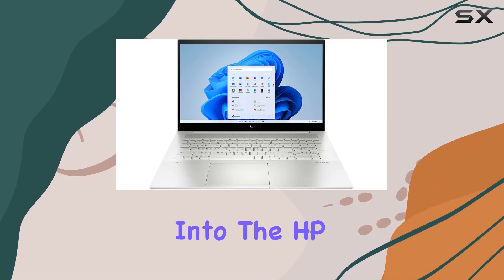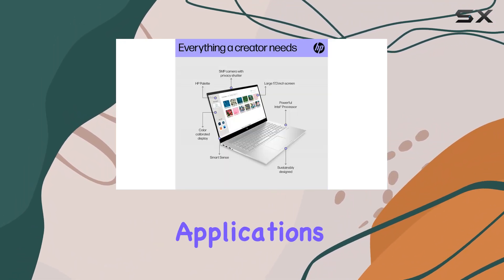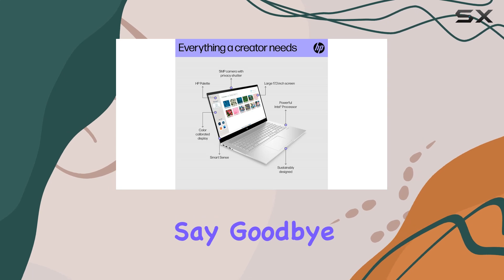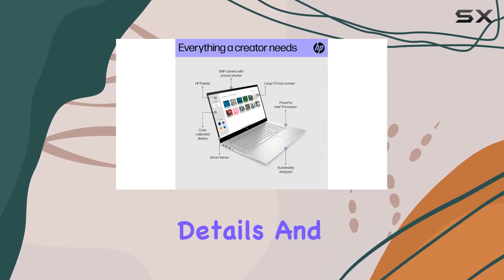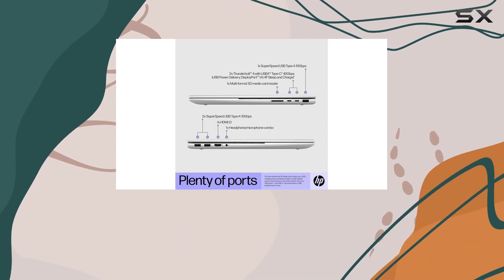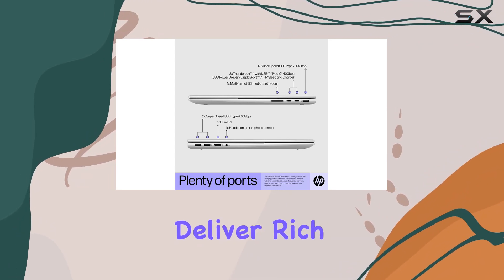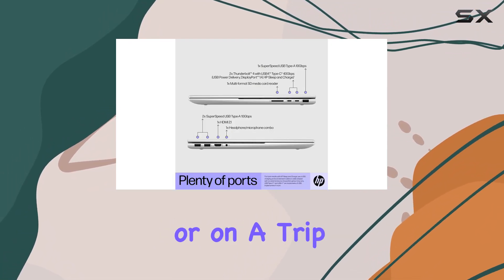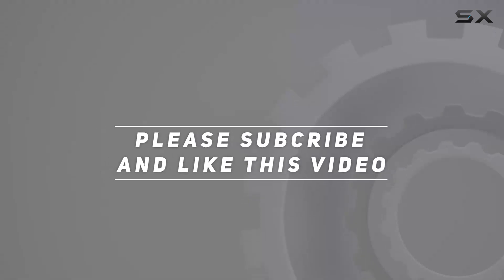HP 2023 Envy Laptop 17.3" FHD IPS Touchscreen: Unleashing Power and Performance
0:00 Intro
0:06 Review

Things that we mentioned in this video:
HP 2023 Envy Laptop : B0BS1XYLQJ